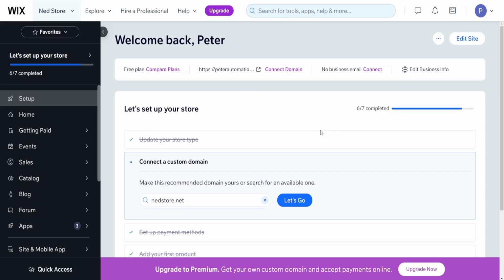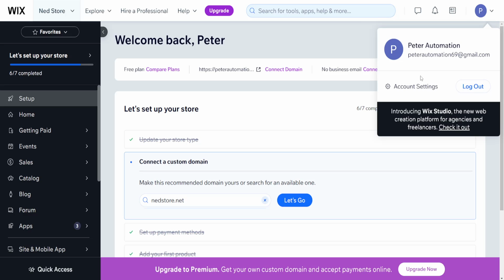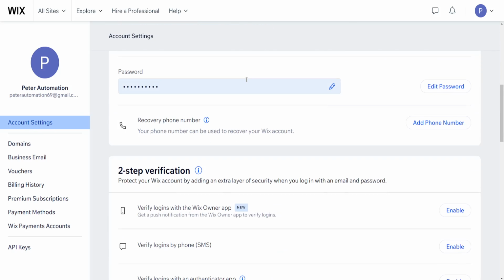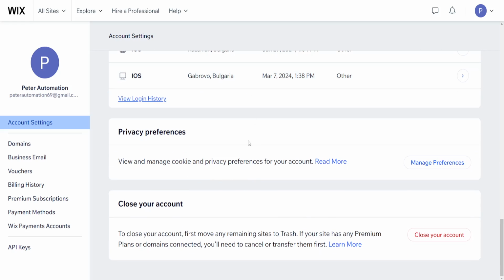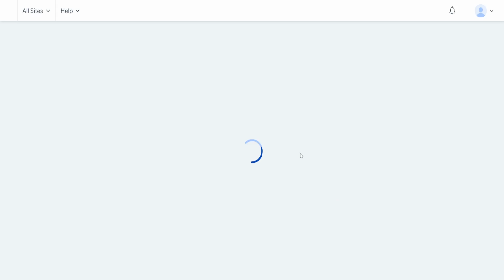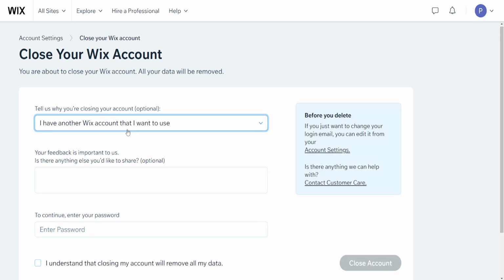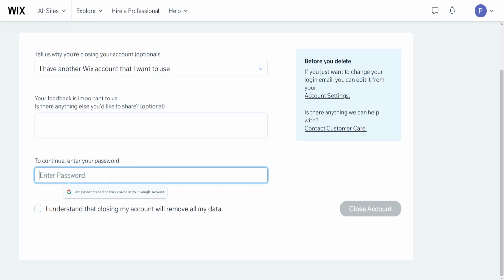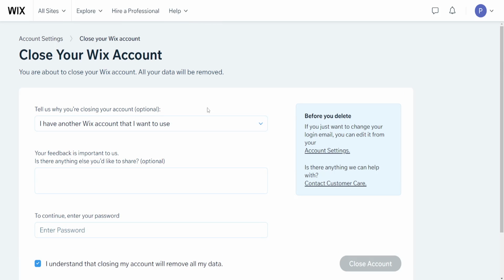How To Delete Wix Account 2025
In this video I show you how to delete your Wix account in 2025. If you want to learn how to permanently close your account on Wix then this is the tutorial for you.